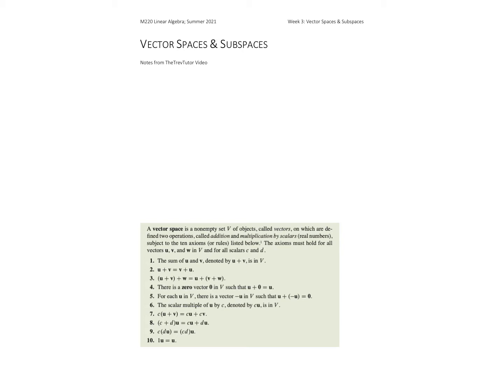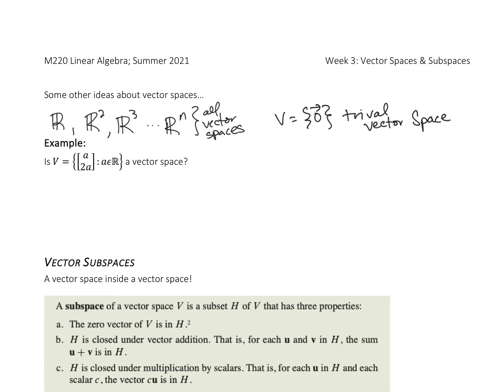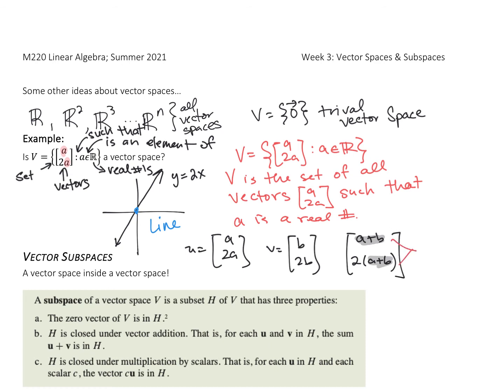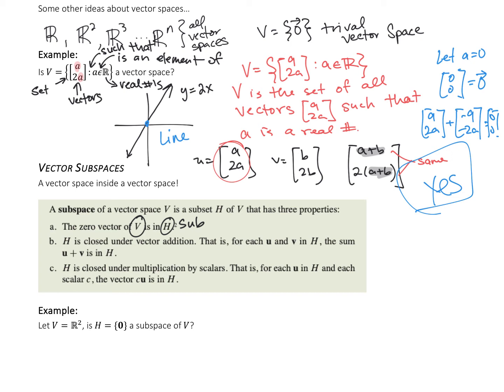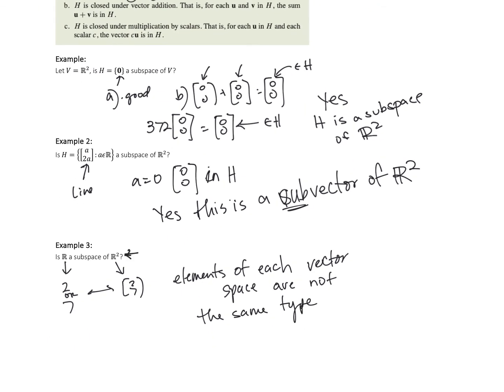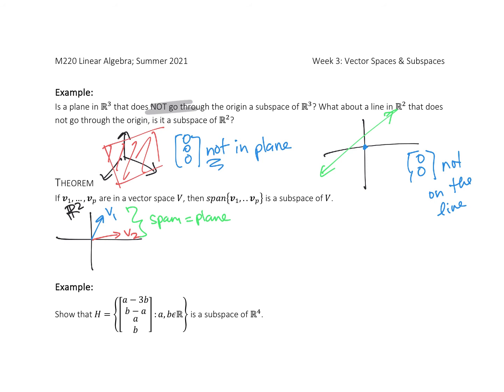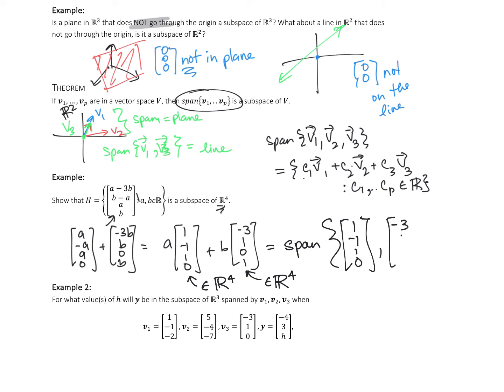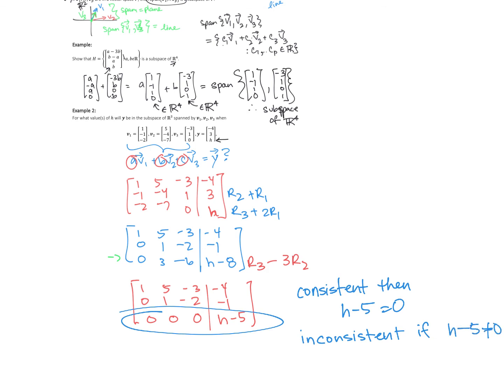M220 Week 3 - Vector Spaces and Subspaces